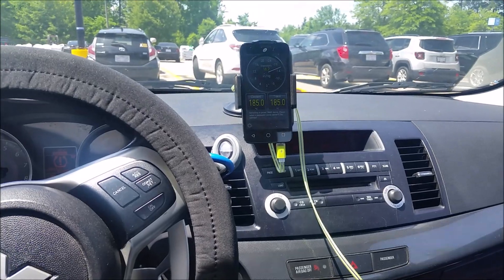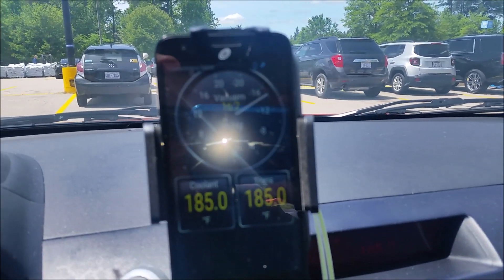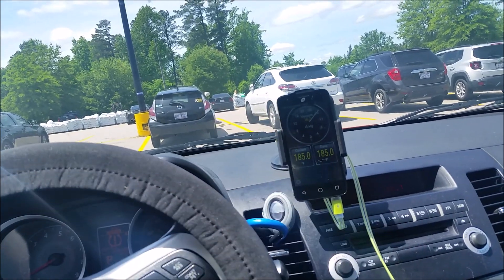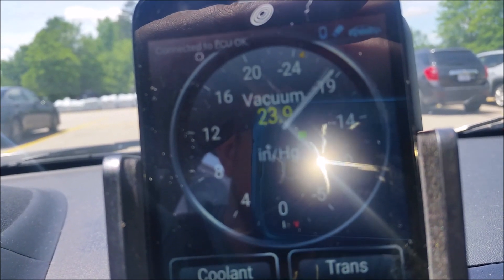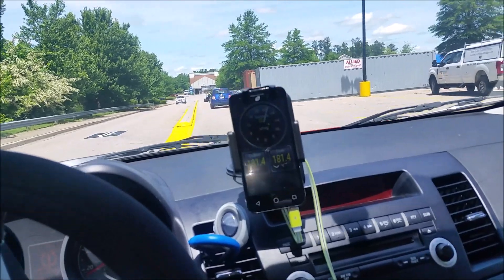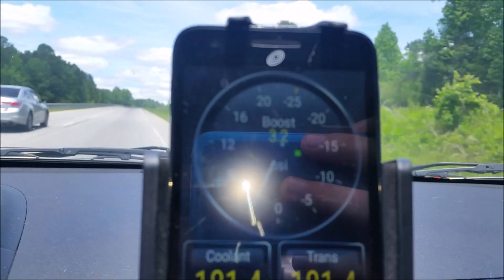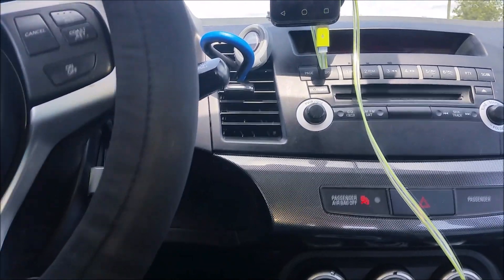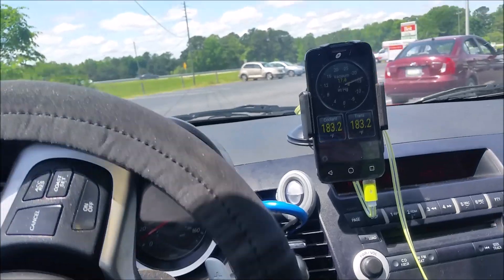5 Dollar Boost Gauge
OBD2 bluetooth adapter

this was used on my 2009 mitsubishi lancer ralliart
all stock turbo etc..

5 Dollar Boost Gauge